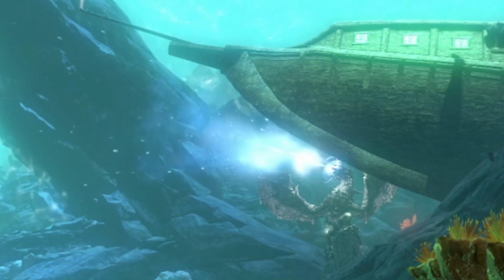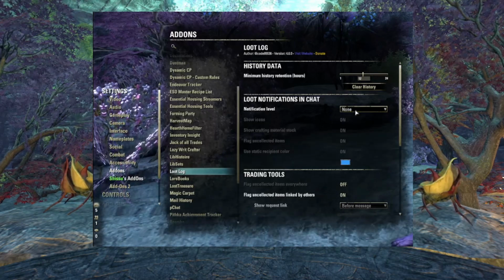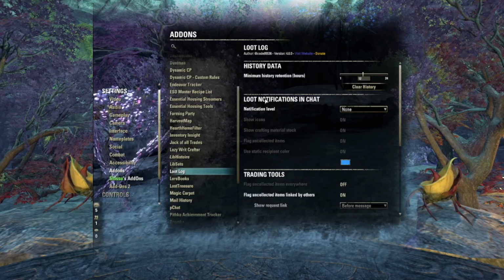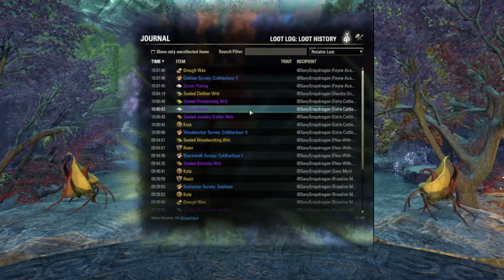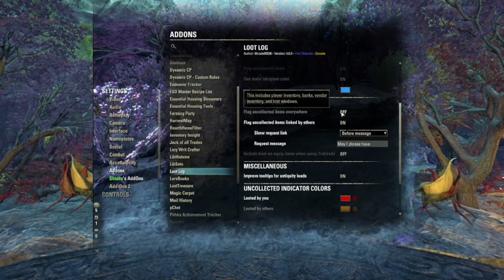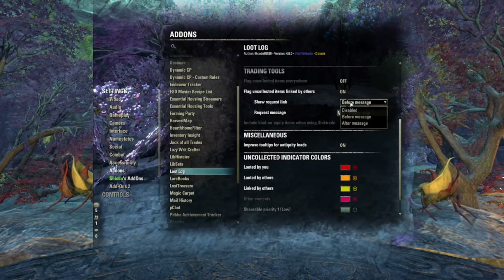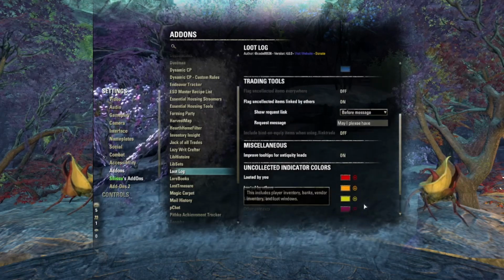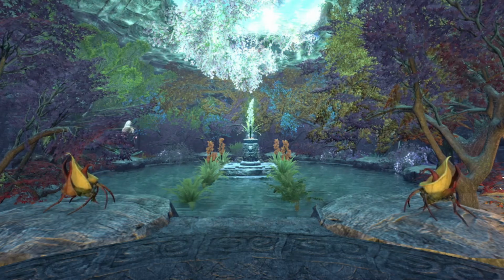Loot Log: Must-Have Addon for Every Gear Enthusiast!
Join me as I dive deep into one of my all-time favorite addons, Loot Log! In this comprehensive video, we'll explore every aspect of this essential tool. We'll cover all the commands and settings you need to master to get the most out of Loot Log. Whether you're a seasoned player or new to the game, this guide will help you understand why Loot Log is a must-have for managing your gear. Don't miss out on all the tips and tricks to enhance your gaming experience with this powerful addon and learn more about common gear etiquette in ESO!

Commands 1:10
Settings 4:06
Gear Etiquette 4:42